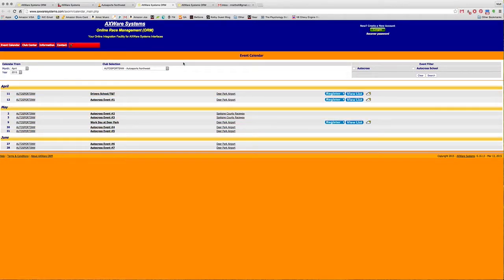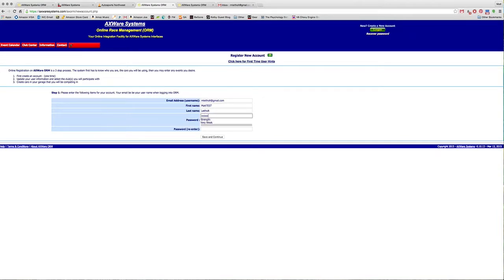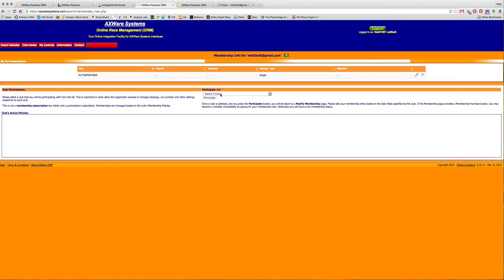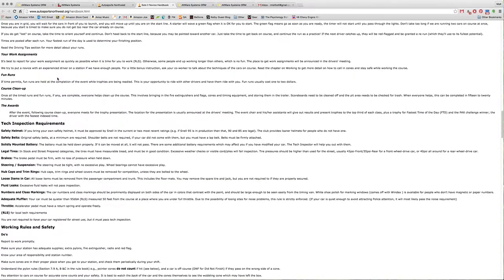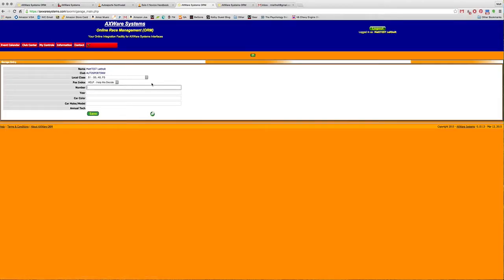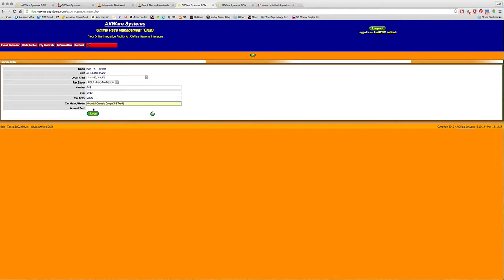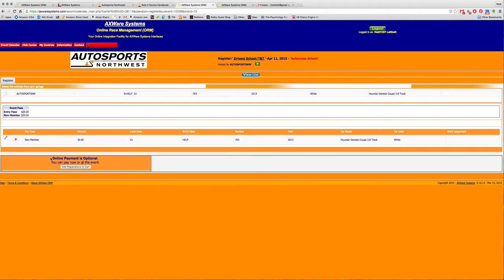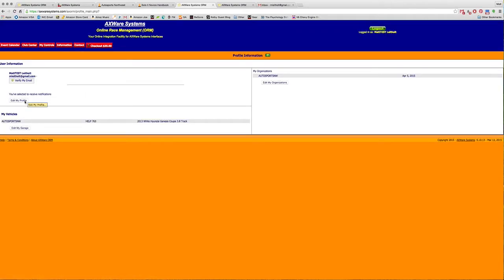How to Register with Autocross or Rallycross (ASNW) in Spokane, WA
We are excited to have you race with us! This video will walk you through everything you need to know to get started racing with Autosports Northwest (ASNW) in Spokane and Deer Park, WA. This applies to both Autocross and Rallycross.

Axware ORM system.